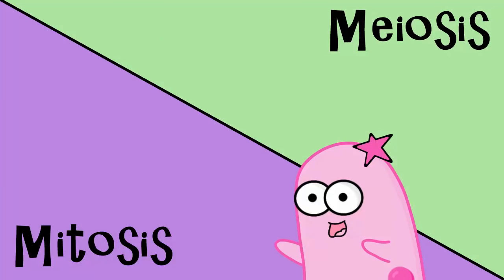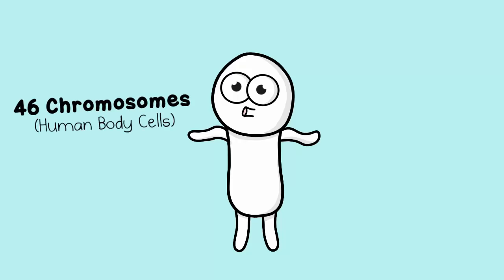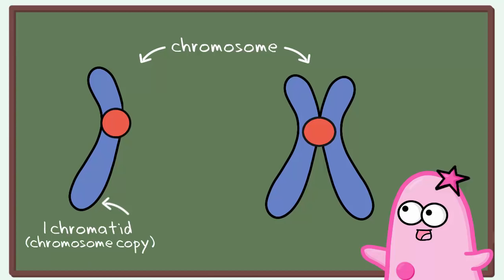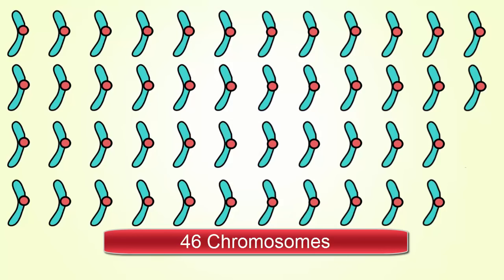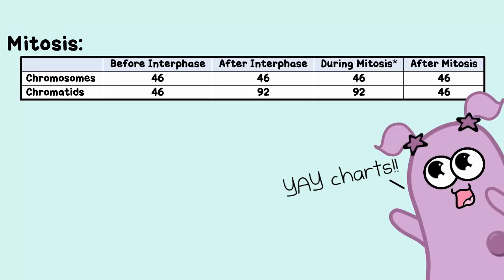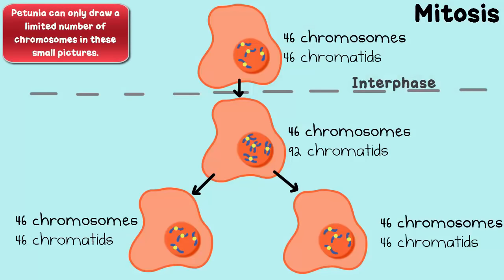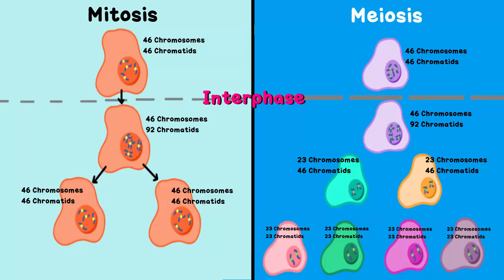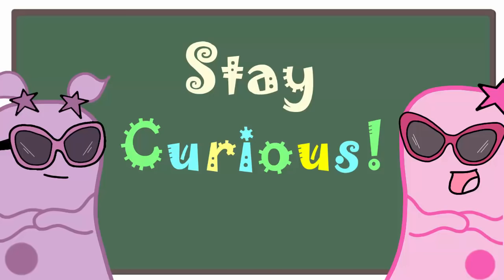Chromosome Numbers During Division: Demystified!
Confused with how chromosome numbers change in mitosis and meiosis? The Amoeba Sisters walk you through the mystery of chromosome and chromatid counting in mitosis and meiosis. Video has handout 👇Expand details for table of contents.

Tale of Contents:
Number of Chromosomes in Humans 0:53
Basics of a Chromosome 1:03
Chromosome vs. Chromatid 1:31
Counting Chromosomes in Interphase 2:13
Mitosis Chromosome Chart 3:08
Meiosis Chromosome Chart 4:02

Correction:
2:36 It would have been more ideal to say centromere REGION instead of just centromere. We have a Short that explains how centromere can be defined differently (older definitions tend to defines as a region where the sister chromatids are held; others focus on the genetic sequence on each chromosome/chromatid) If going by the sequence definition of a centromere (more updated definition than older definitions), there would be one centromere per chromatid. Please see pinned comment. The main point: when sister chromatids are attached at the centromere REGION, we count as one chromosome.